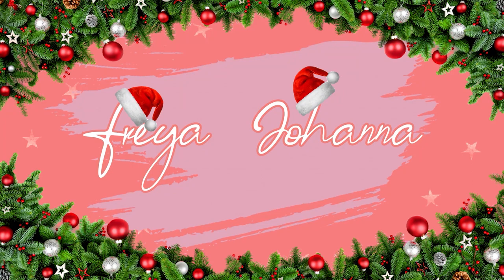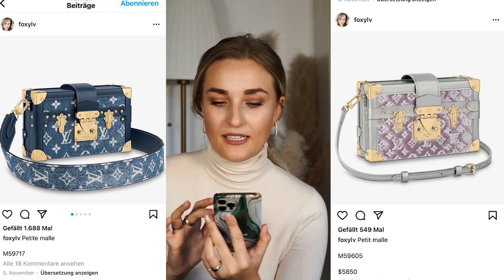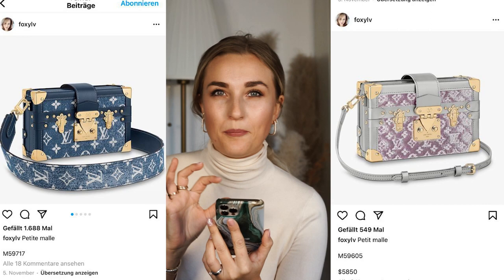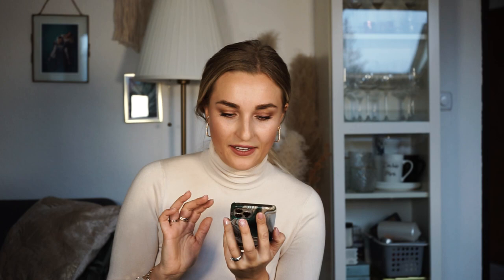2021 Louis Vuitton Denim Collection - Get ready to pre-order!! Freya Johanna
This is my review of the Louis Vuitton Denim Bag collection. Are you planning on purchasing any of the items?
I hope you enjoyed! If you did, please give this a thumbs up
xx Freya

Alle Produkte in diesem Video, habe ich selbst gekauft und ich stehe in keiner Zusammenarbeit mit den Firmen.

(Prod. Matthew May Christmas R&B/Soul x Pop Type Beat - "My Best Gift" )